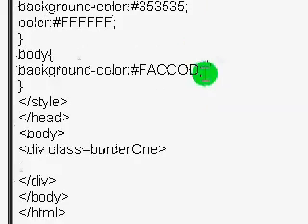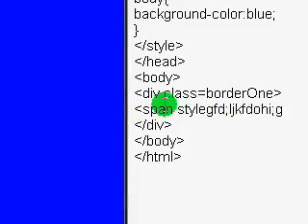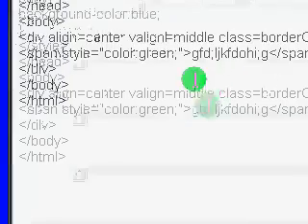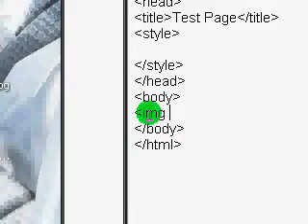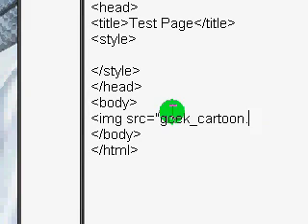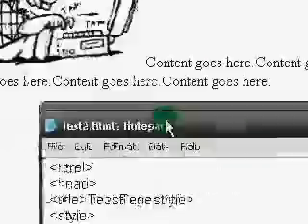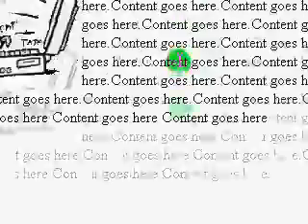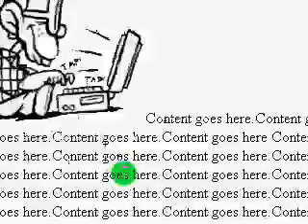Borders & Images with HTML & CSS - Part 2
In this tutorial I'll be teaching you about borders and images. Please comment and rate the videos. Go see my website for the latest!

*NOTE:Please note that the w3schools are official, and if contradicted, the contradiction is wrong. W3 schools is set up by the World Wide Web Consortium(?), so it's the most accurate.